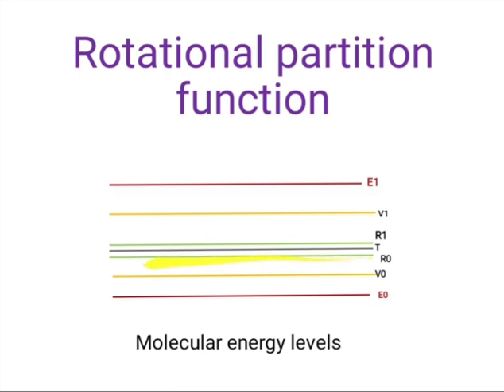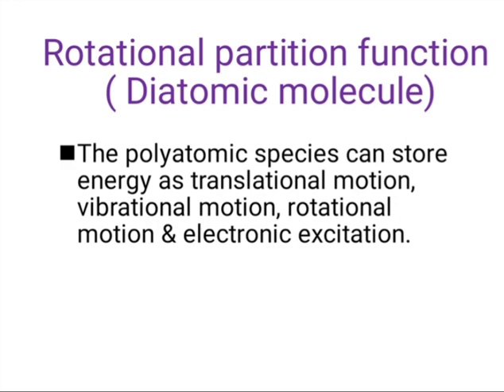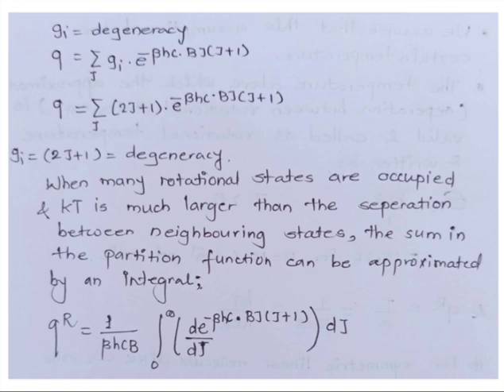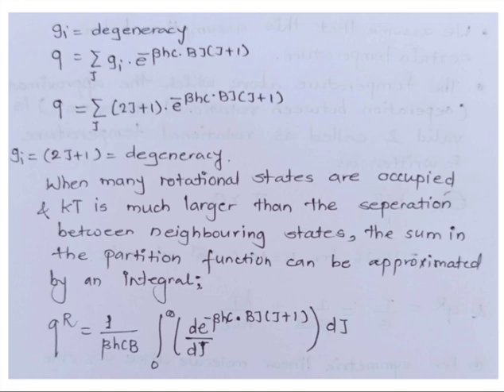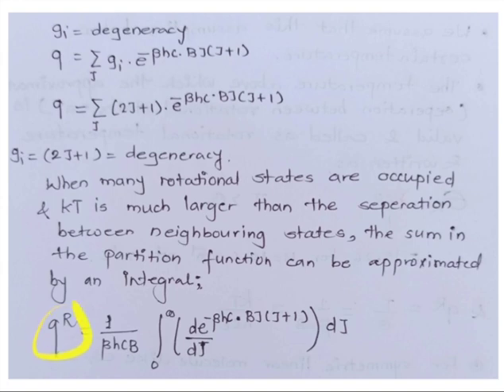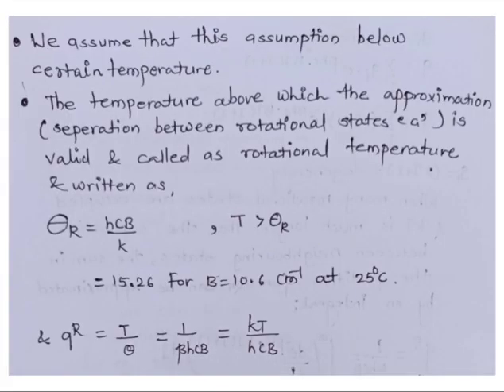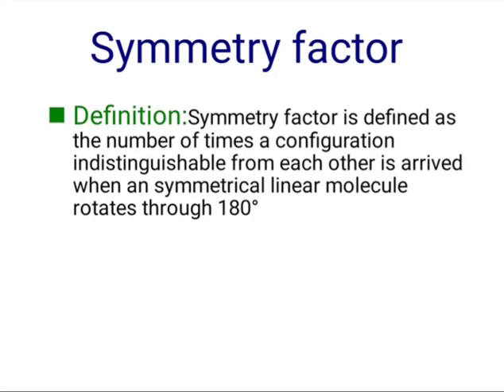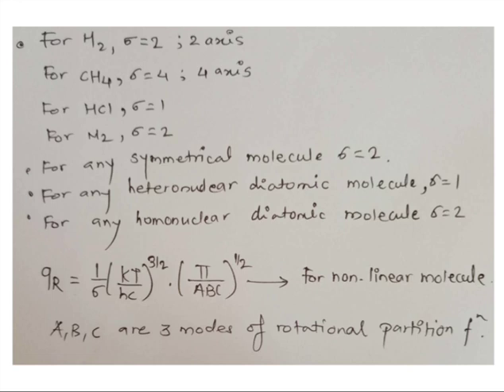Rotational Partition function qR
Statistical thermodynamics/ molecular thermodynamics